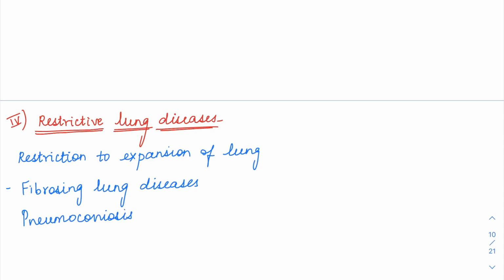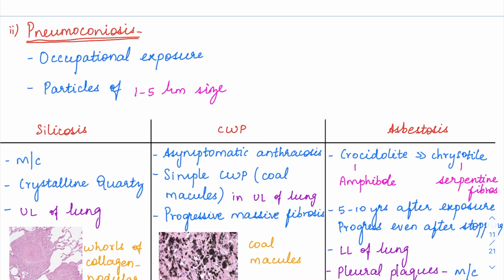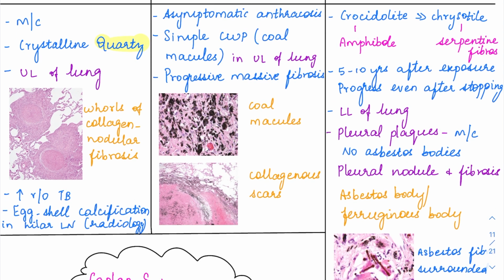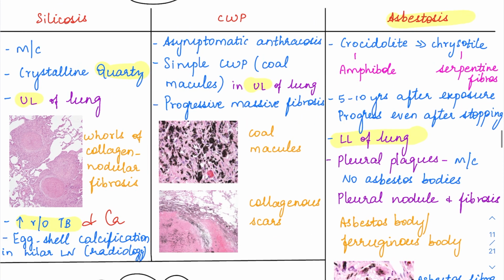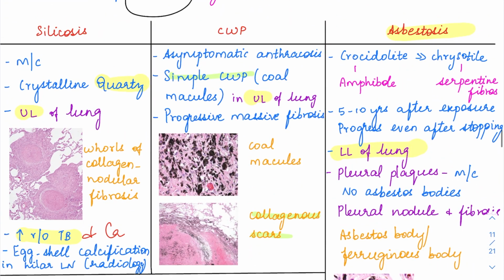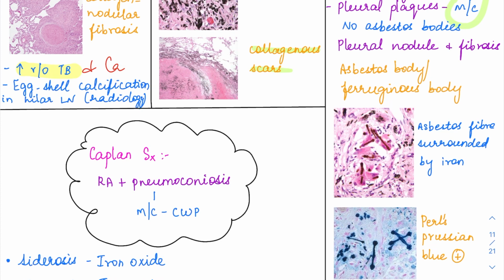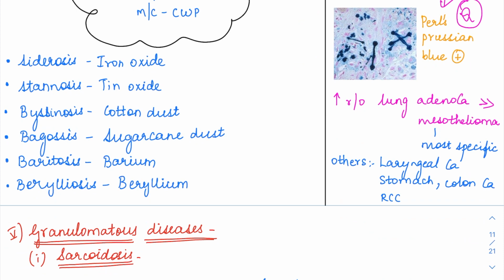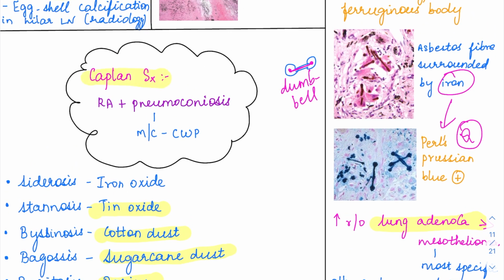Fibrosing lung diseases & Pneumoconiosis - MCQ concepts